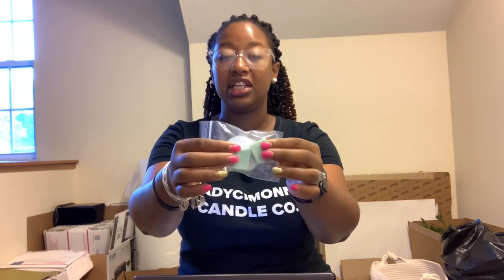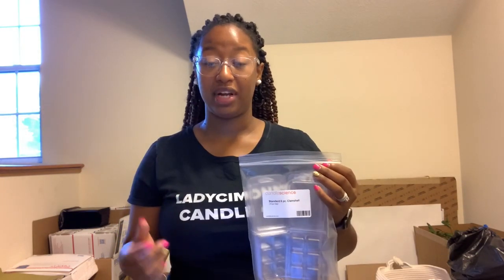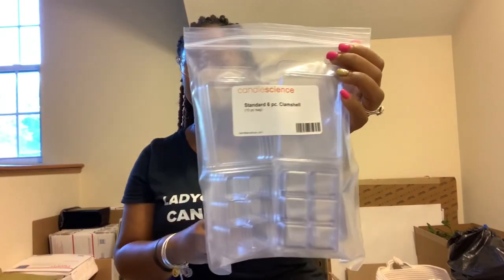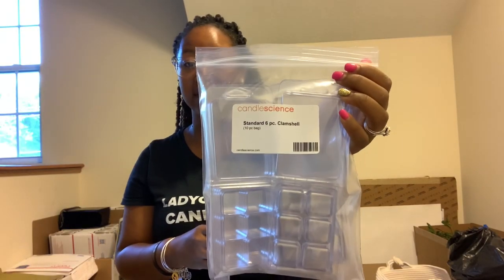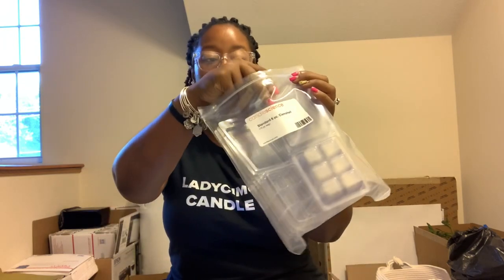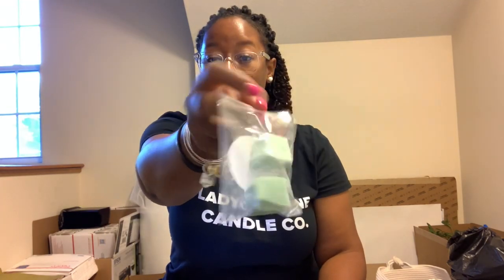What Are Wax Melts? Which Ones Should You Avoid? Everything You Should Know!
~TODAY’S VID:

In today's video I am briefly talking about wax melts! Or tarts (whichever way you call them. I have received so many questions about exactly what they are and if they should include them in their line along with their candles! All great questions and understandable when trying to launch or continue to create with your business. Enjoy 😊

P.S. I do keep a log of video ideas and suggestions, so more videos down the pipe. Thank you so much the support, feedback, recommendations, comments, and encouragement!

~JOIN LADYC'S DIGITAL STUDIO

In LadyC’s Digital Studio, I offer:

👉🏽Courses

👉🏽Freebies (more is coming soon!)

👉🏽Private Coaching

👉🏽The Candle BizBoss Society - My Membership Club (coming 2023!)

The Candle BizBoss Society is for candle makers and candle biz owners alike seeking peer support, relationship building, and more intimate access to me as I continue to coach and teach on the candle making craft and candle biz industry!

👉🏽FREE access to my Candle BizBoss Society Facebook group

~REFERENCES

~CANDLE MAKING AND BIZ QUESTIONS?

~FOLLOW LADYCIMONNE CANDLE CO.

~MUSIC

~PHOTOGRAPHER

~GEAR

iPhone
iMovie
Snapseed App (Editing Product Pics)

LadyCIMONNE Candle Co. - The YouTube Channel!

Please leave me comments and suggestions on my video and let me know what you would like to learn more about!

By clicking and/or purchasing, I will get a small percentage of commission, but it does not cost you a thing. Thank you for the support – you are amazing! Please be assured that I only mention and/or list products and services that I use, love, and wholeheartedly recommend! Love ya - muah!

XO, P